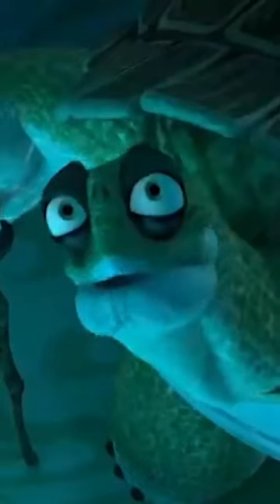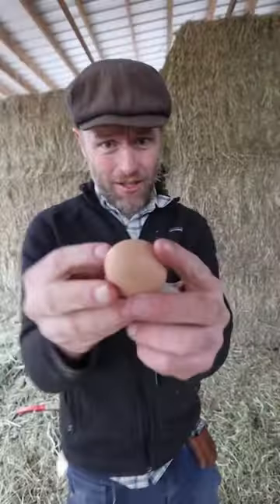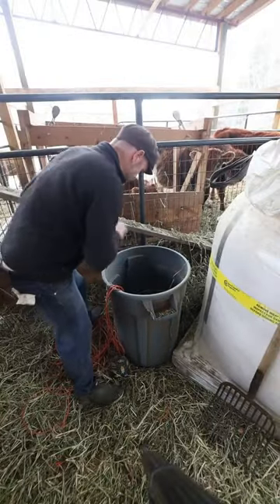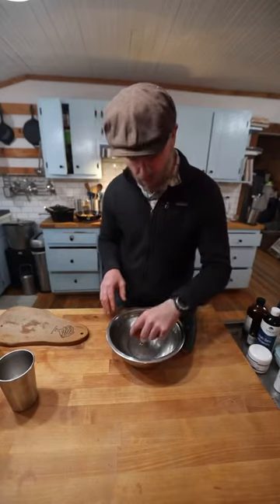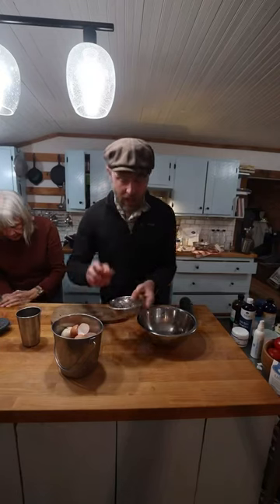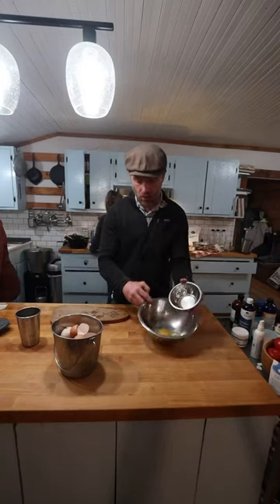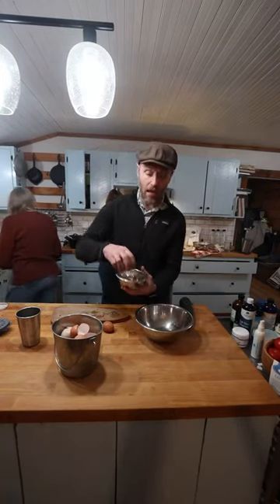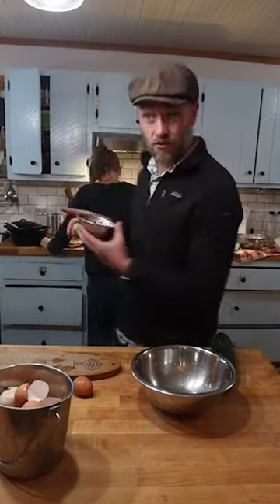Are these eggs rotten!? How to find out.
I can teach you how to raise chickens from hatching to the plate.